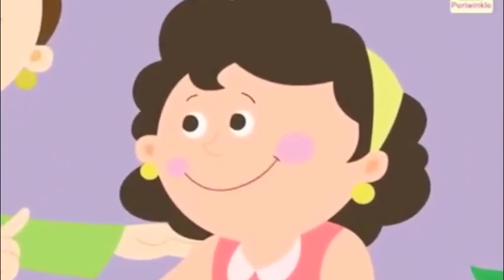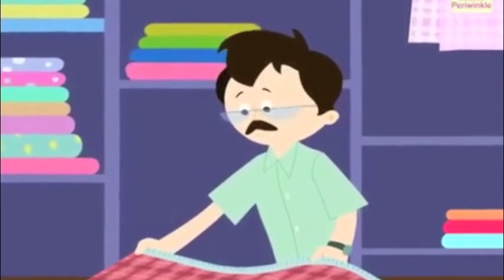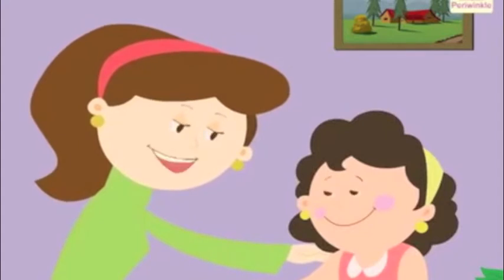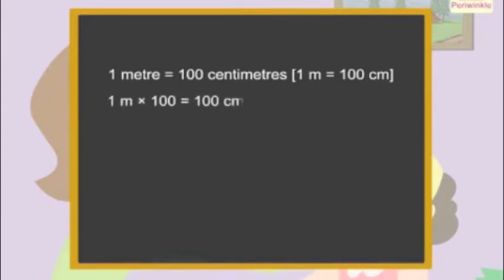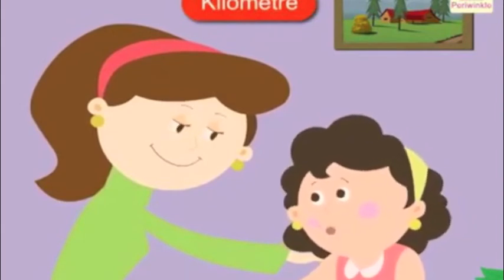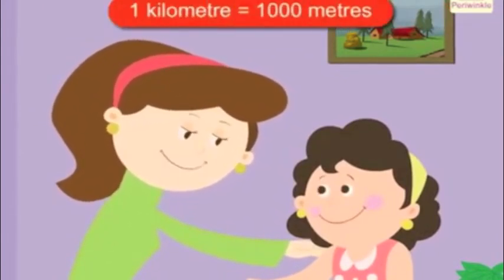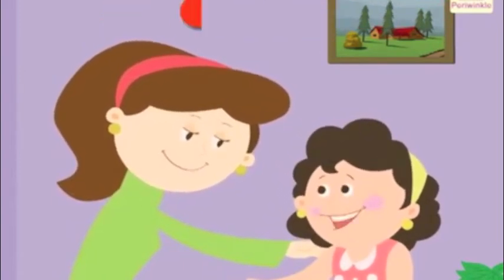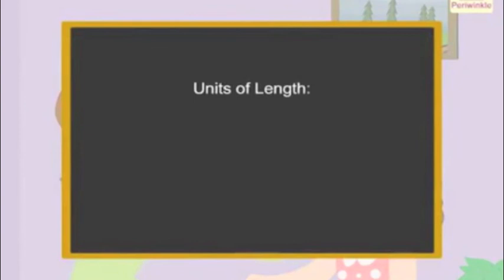Third Grade Measuring by Measurement Man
My wife and I made this video to help our third grade daughter understand some measuring concepts.  Height, length, width, estimating, measurement standard, centimeter, meter, kilometer and the difference between measuring length and weighing something.